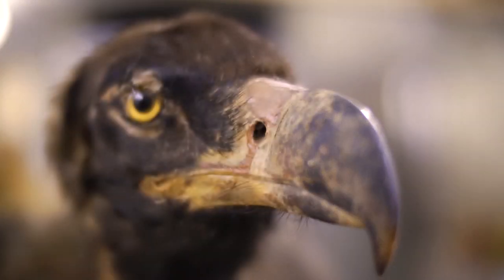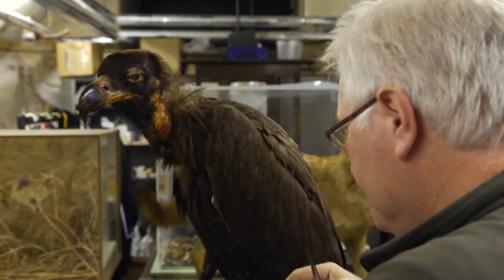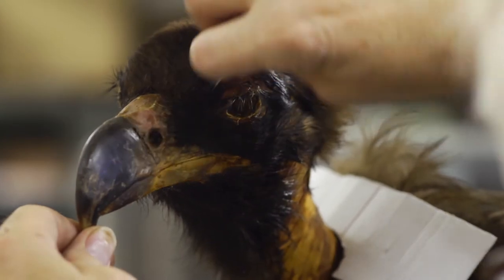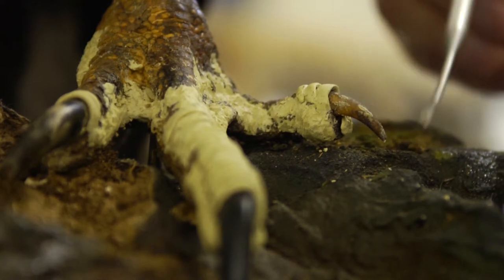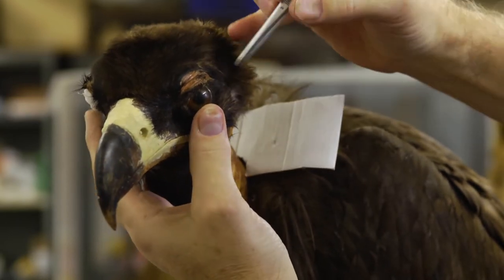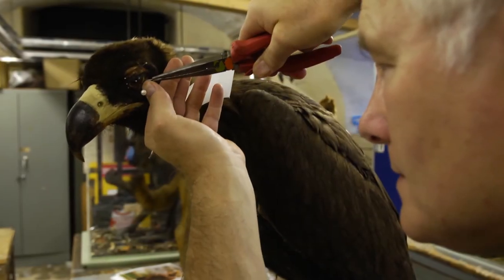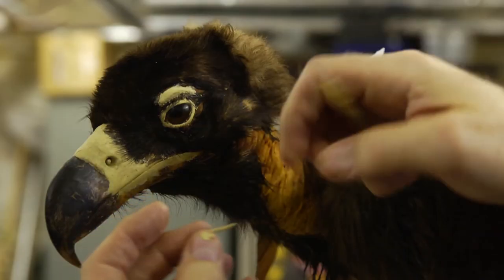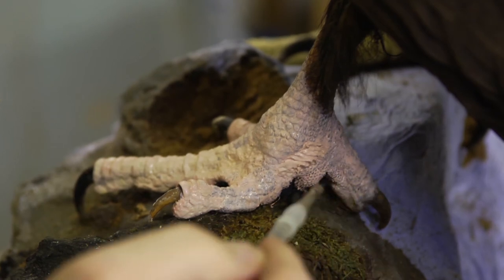Black Vulture Restoration at Wollaton Hall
Restoration of a black vulture for the Natural History Matters Gallery at Wollaton Hall, by Chris Orgill - Taxidermy Conservator/Restorer